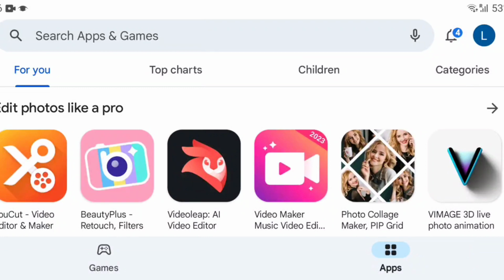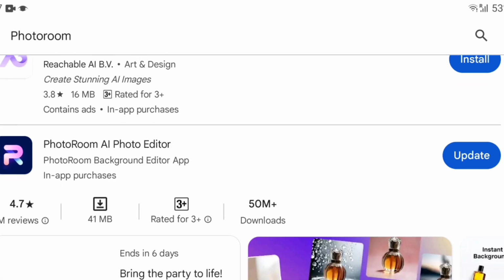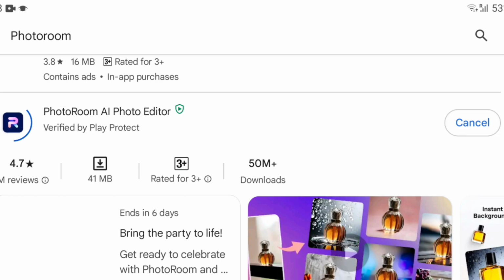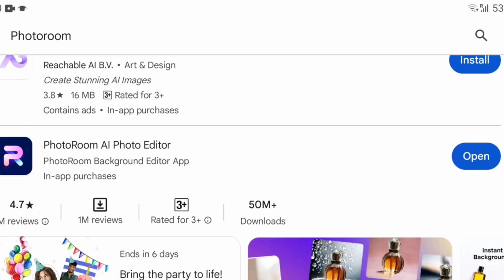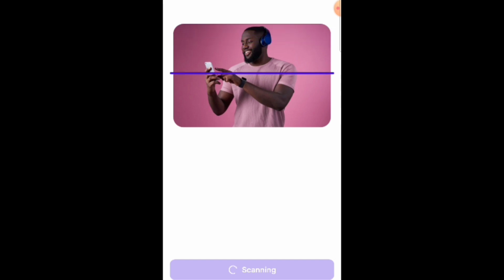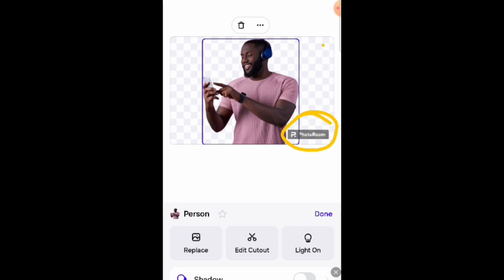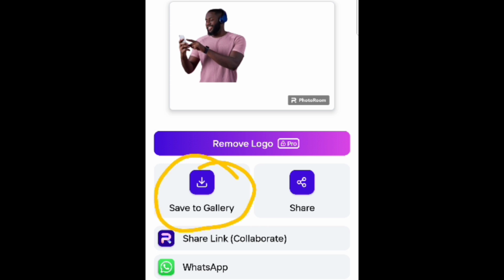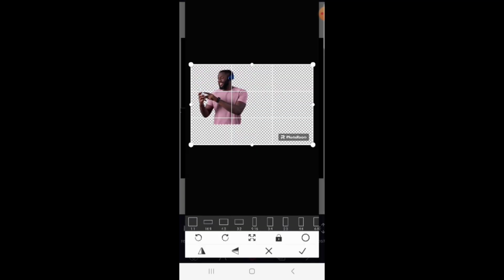Best Free HD background remover app | Photoroom Editing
Thanks for joining us. watch the simple way on how to remove the background of any image without reducing the quality of the image for free. photoroom background remover app. free background remover.